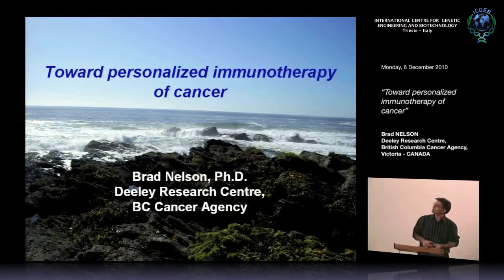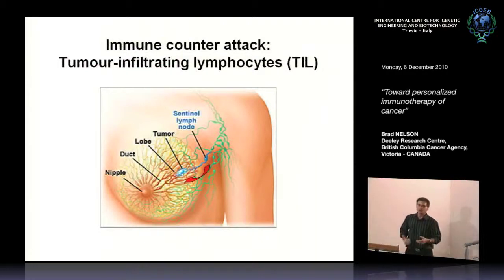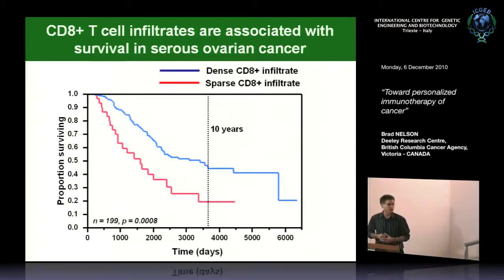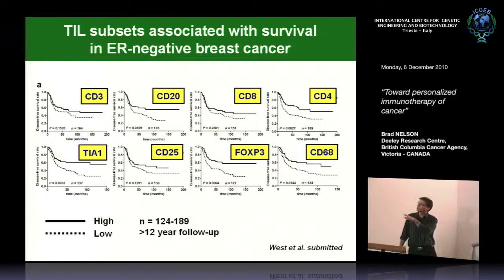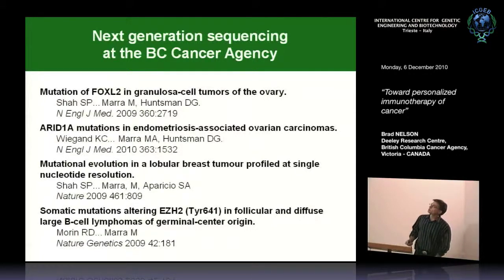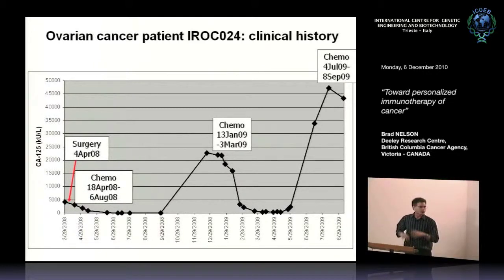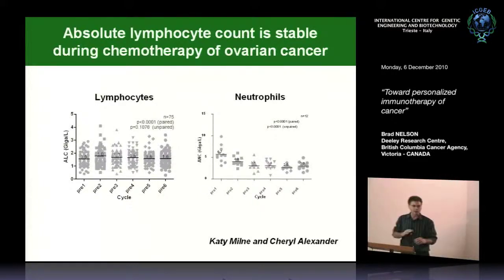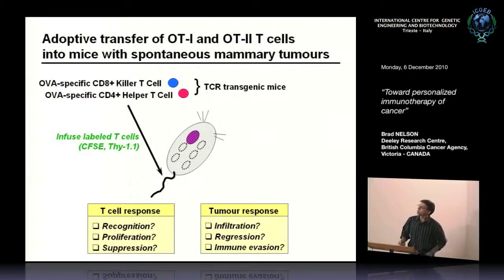B. Nelson - Toward personalized immunotherapy of cancer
Brad Nelson, Deeley Research Centre, British Columbia Cancer Agency, Victoria, CANADA speaks on "Toward personalized immunotherapy of cancer". This seminar has been recorded by ICGEB Trieste